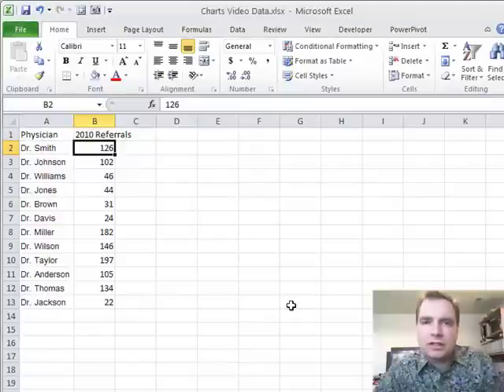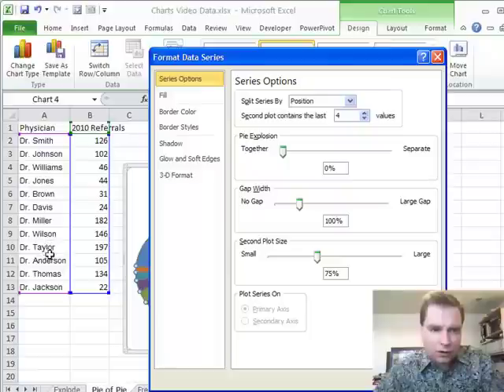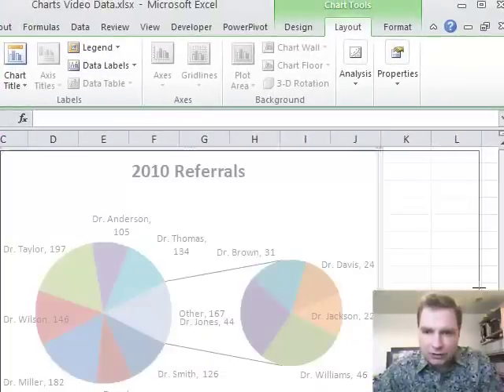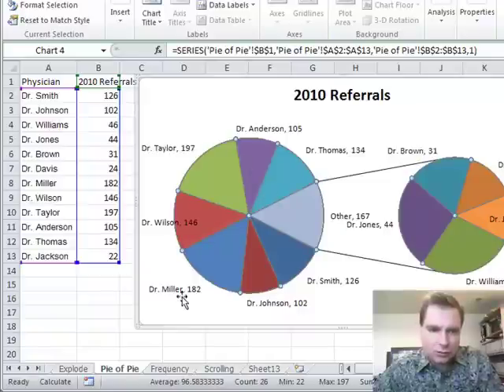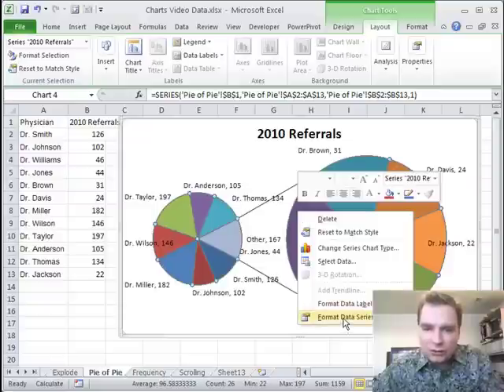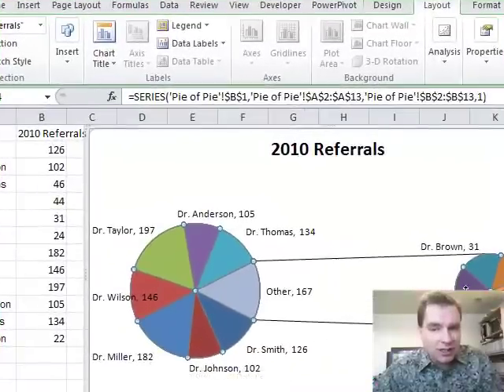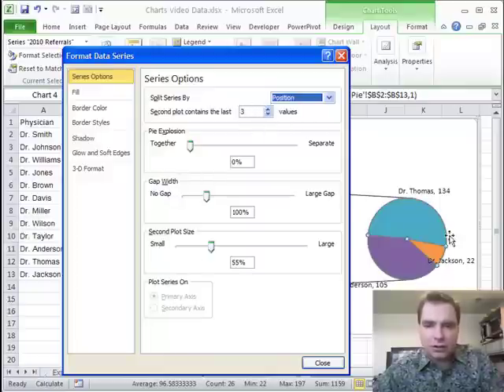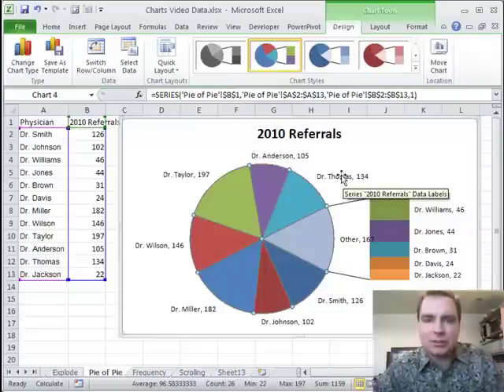Excel Video 128 Pie of Pie Charts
Excel Video 128 introduces Pie of Pie Charts.  A Pie of Pie Chart is simply a pie chart with a secondary pie chart that shows the detail of a portion of the primary pie chart.
Often you'll have data where a couple of categories make up most of the total followed by a small group of categories often categorized as "Other."  A Pie of Pie Chart lets you show the detail of the Other category of the primary pie in a secondary pie on the same chart.  Excel gives you a couple of different options to decide which categories go into the secondary pie chart.  You can also control how big the secondary pie chart is relative to the primary pie chart and how far apart the two charts are shown.

One caution with Pie of Pie Charts is that it's usually best to make the secondary pie chart smaller than the primary pie chart and it's good to include data labels with values so that users don't mistakenly believe a big component of the secondary chart is actually bigger than the components of the primary chart.

Excel also offers a Bar of Pie Chart that replaces the secondary pie chart with a bar chart.  I'll briefly demonstrate that option at the end of Excel Video 128.  I hope you find these videos helpful.